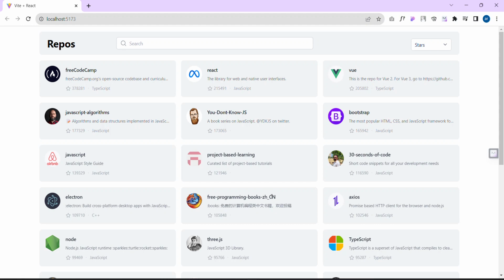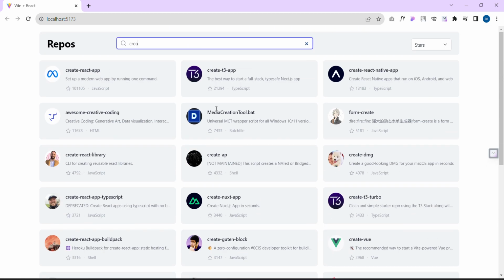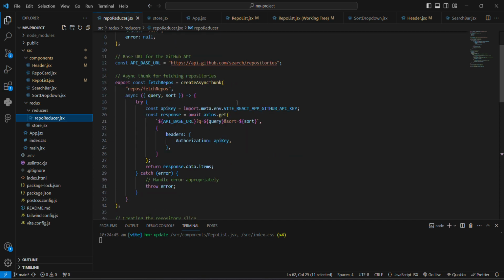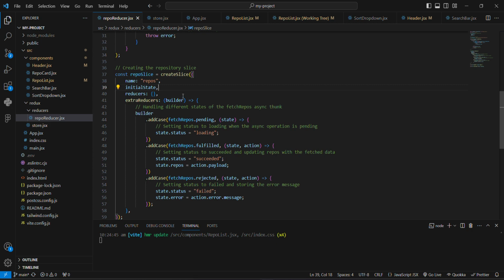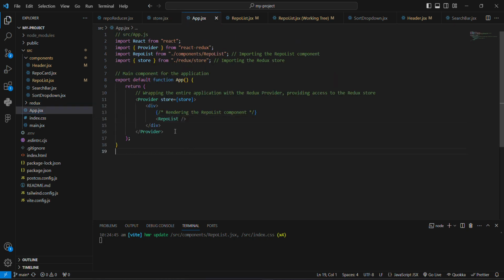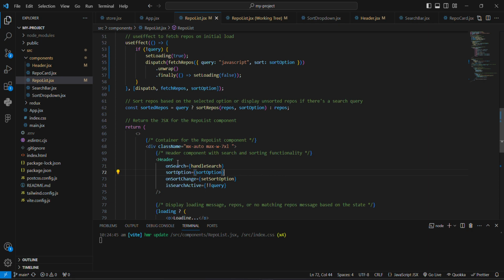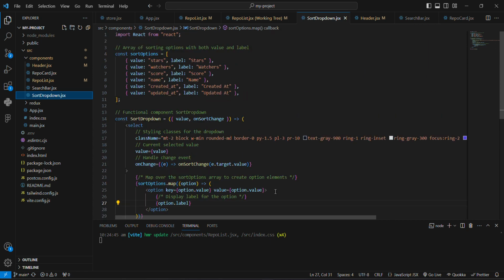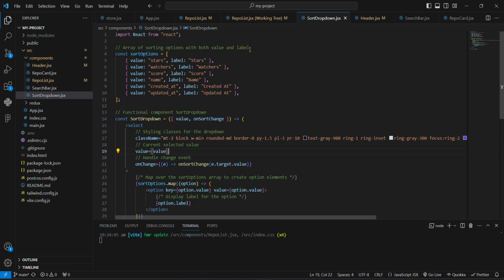Github public repositary search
This ReactJS project allows users to search for public GitHub repositories using the GitHub API. It fetches data for the repositories and displays them in a user-friendly format with various sorting options.